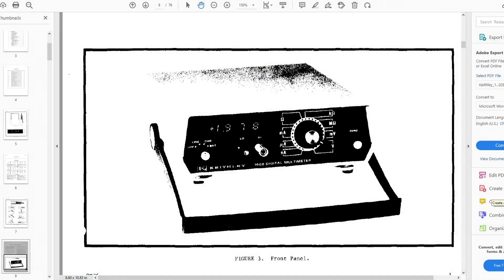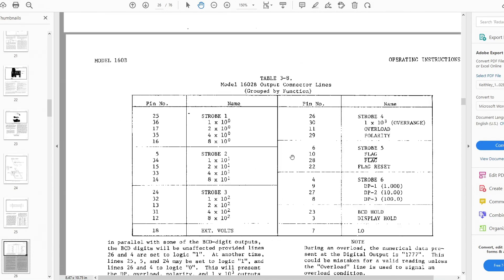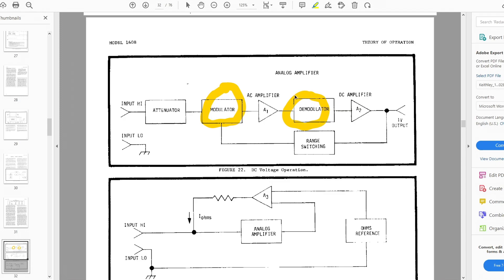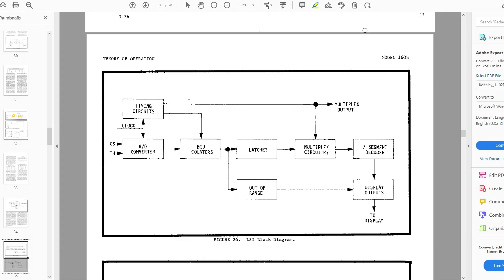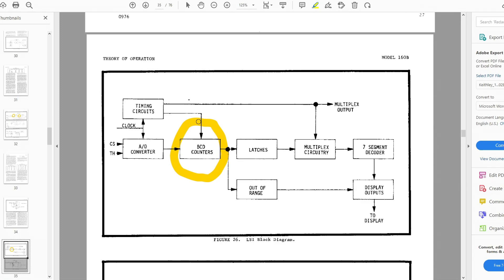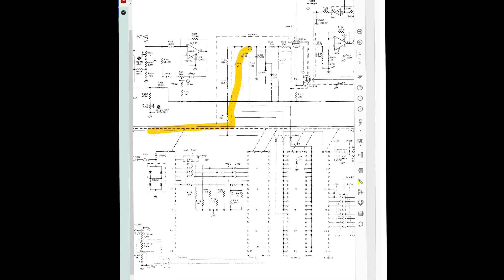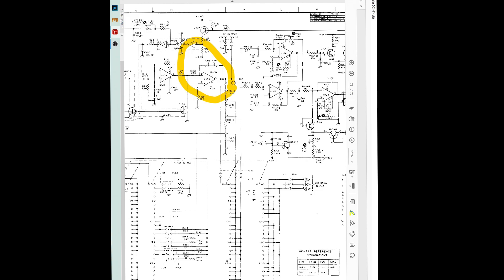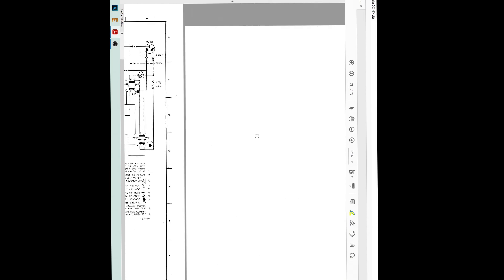#1162 Keithley 160B (part 2 of 3 )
Episode 1162
A look at the design